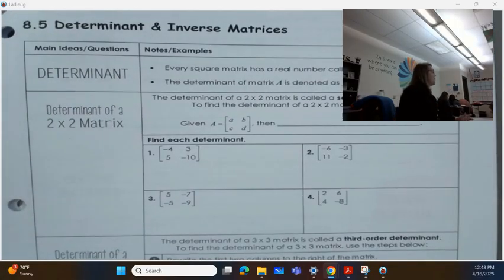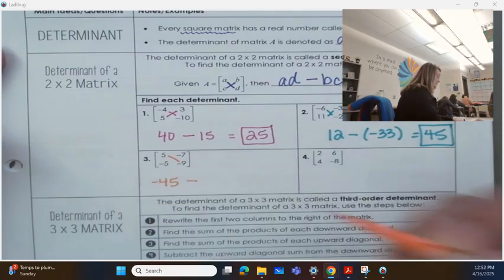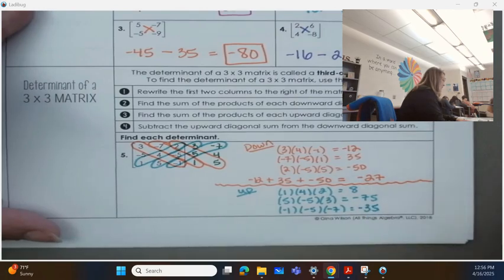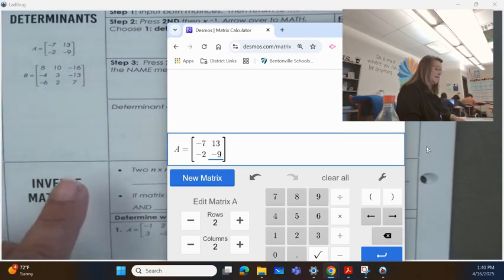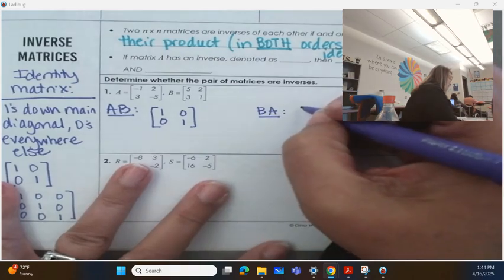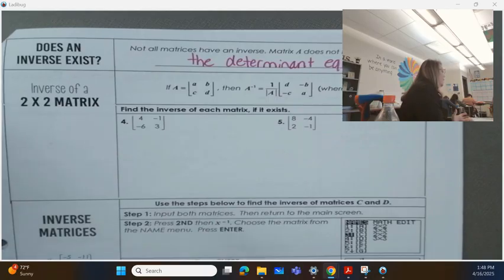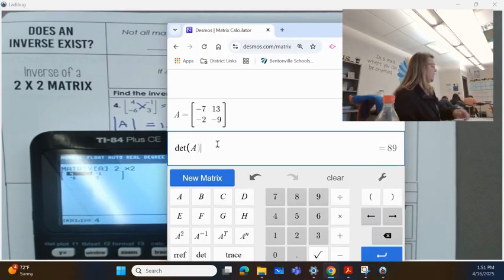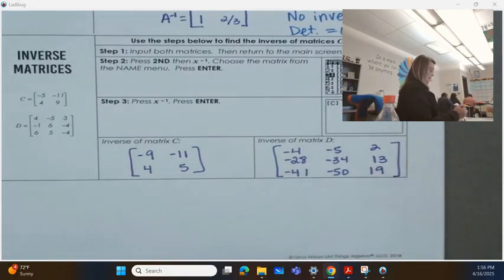8.5 Determinant and Inverse Matrices